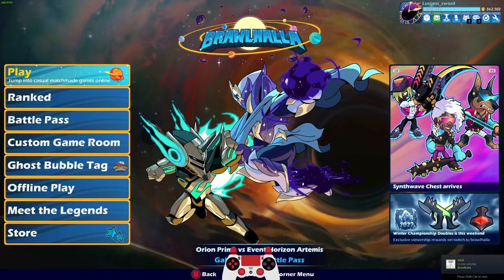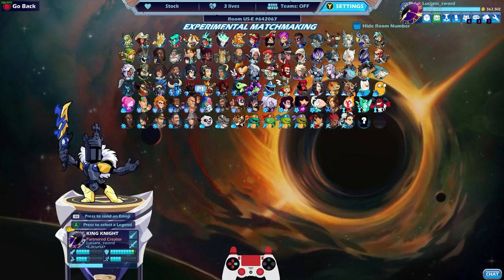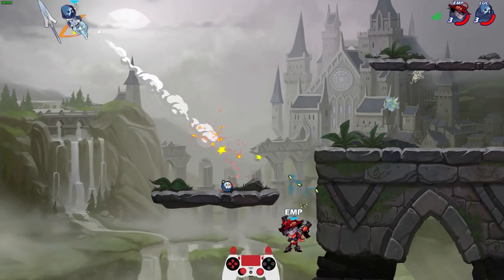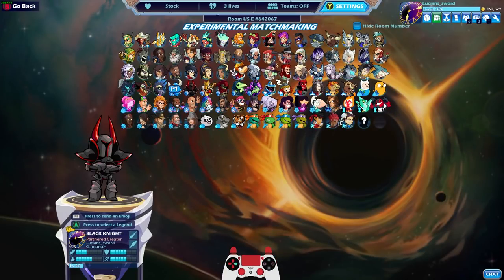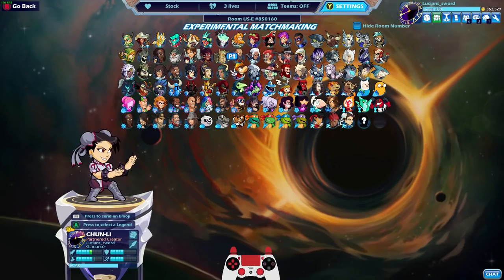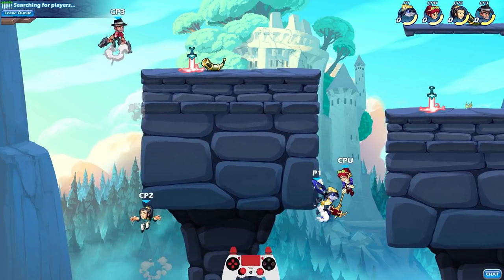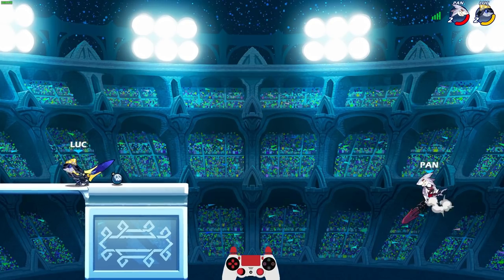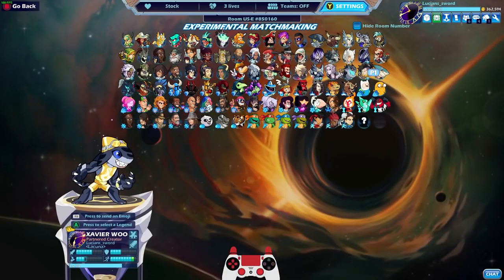Brawlhalla Battle Pass Week 2 Missions + NEW Weapon Skin + Avatar • 1v1 Gameplay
Here are some of my tips for completing WEEK 2 Battle Pass mission in Brawlhalla + I have some new items and skins to show you all! :)

FAQ:
- Microphone: Blue Yeti
- Headphones: Razer Kraken Tournament Edition
- Keyboard: Razer BlackWidow Chroma
- Mouse: Razer Mamba Hyperflux
- Webcam: Razer Kiyo